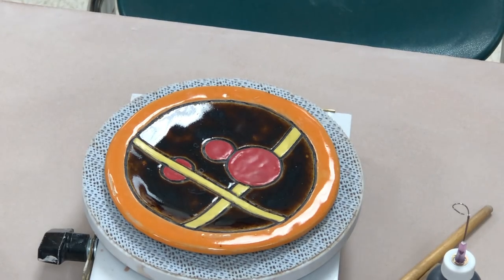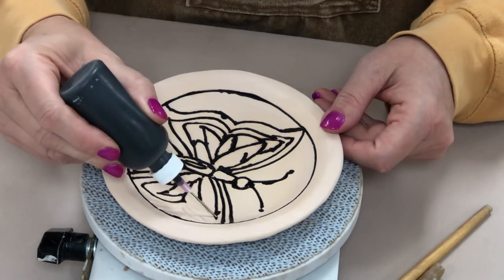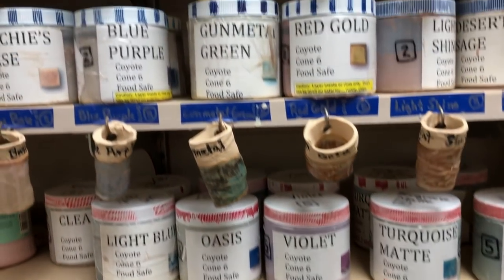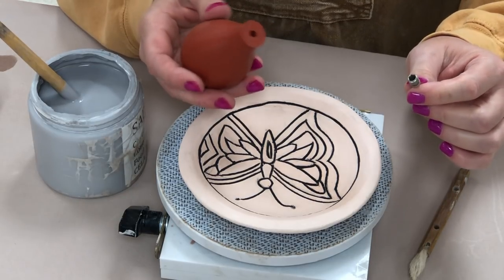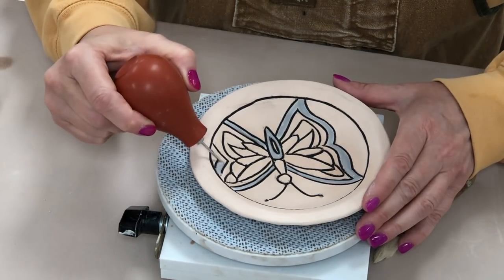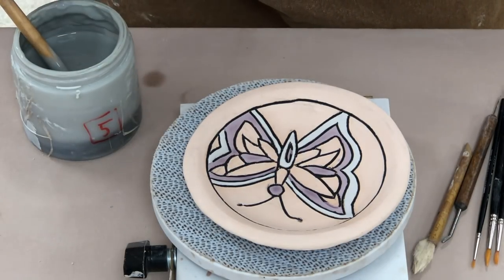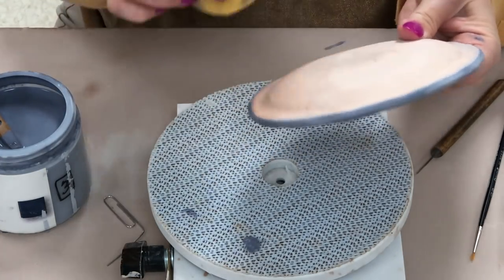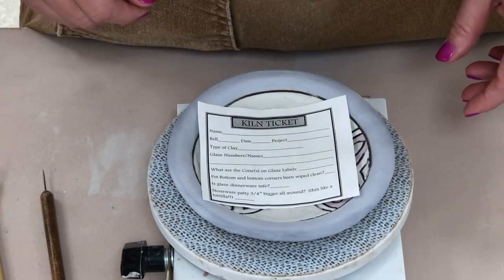Glazing the Ceramics I Plate Exercise with a Bulb Slip Trailer and Brushing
This video is the third in a series of videos for Ceramics I when making their Slab Drape-Molded Plates.  These plates are an exercise with my Ceramics I kids, where they learn to roll an even slab, learn to drape mold it, learn to carve and clean it, and lastly, they will do the glazing using a bulb syringe and brush.

In this video, we are glazing the bisque fired plates. We use stoneware glazes (cone 5 and 6 midfire) and apply the glaze by either slip trailing or brushing.  We use underglazes in the carved design grooves of the plate to keep the stoneware glazes separate when they fire.

For many of the great tools I used in the video check out this link to a live Googledoc I continually update with lots of my favorite tools on Amazon using my associate links!  (also some non-amazon suggestions on here!)

In this video, I am using standard 153, a nice midrange firing stoneware.